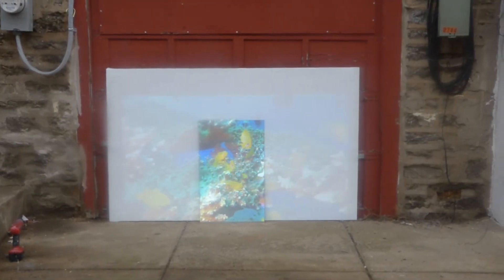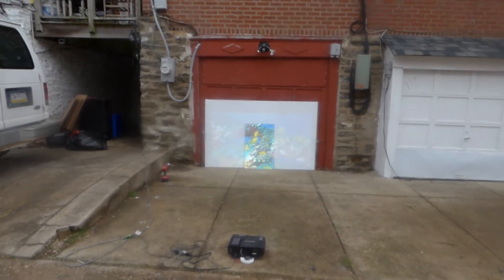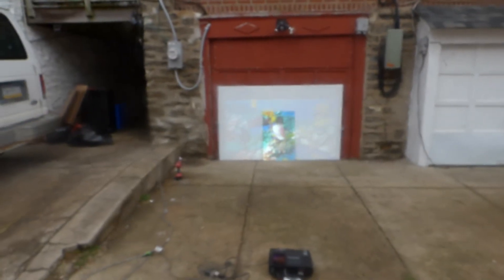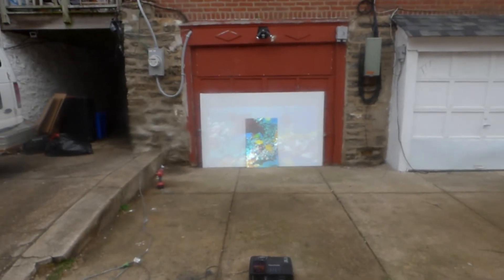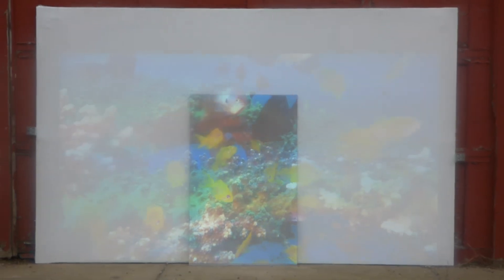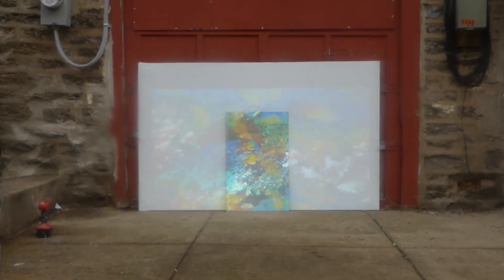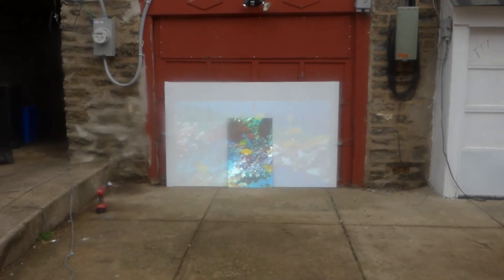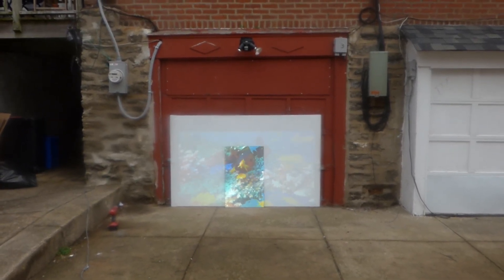( ULTRA NANO TECH ) SEE THE FUTURE OF HOME THEATER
Category class: Wallpaper and panel system screens.
Smart technology gain ULTRA.
Smart color enhancement technology X7
Lumens 200 and up.
Color AG.47 Nano.
Compatible screen resolution: 720P  1080I 1080P 4K.
Projectors class: DLP , LCD, LED, LASER,  Long , short ,ultra throw.
Ultra 3D technology and 4K ready.
Fully weatherproof.